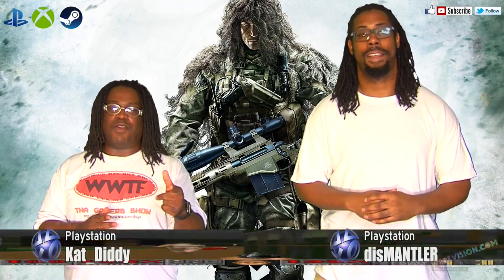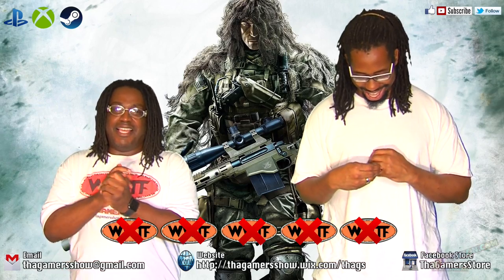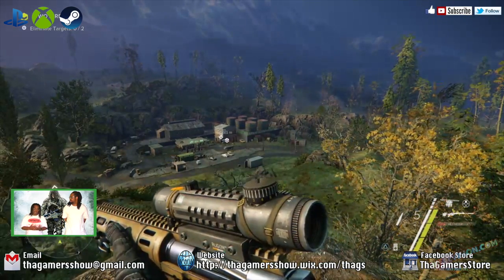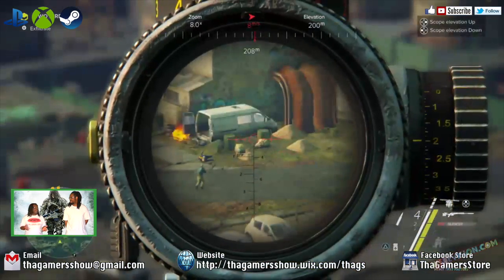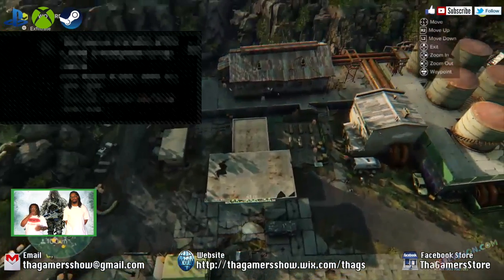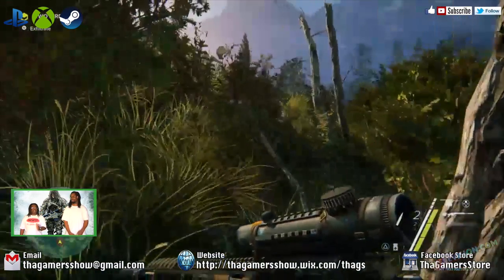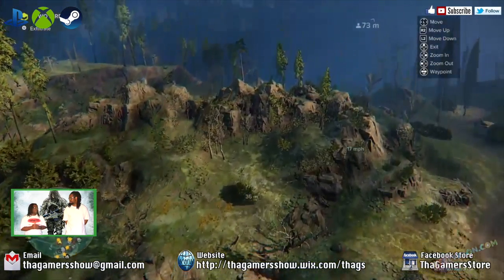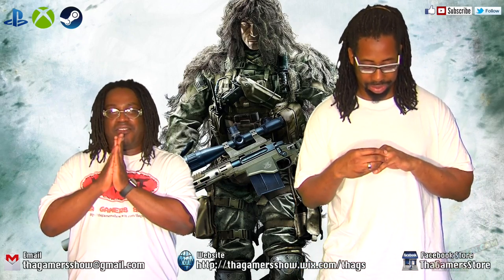SE04EP89: Sniper Ghost Warrior 3 Review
It’s time for the Sniper Ghost Warrior 3 Review. If you would like to get our review copy of this game. head over the the store and pick it up for only $35 plus shipping and postage. Only two copies per  system so get them before there gone.

thagamersshow

vTime
Tha Gamers Show/Fred Y
Tha Gamers Show/Mike C

Skype
thagamersshow

Mike C Game Tags                                                 Fred Y Game Tags

Playstation: disMANTLER                                     Playstation: Kat_Diddy
Xbox: MAC1onE                                                     Xbox: MBL Kat Diddy
Steam: DisMantler187                                           Steam: mblkatdiddy
Wii U: mac1onE                                                      Wii U: mblkatdiddy
vTime: Tha Gamers Show/MikeC                          vTime: Tha Gamers Show/Fred Y
                                                                                Uplay: MBL_Kat
                                                                                Battle Net: MBLKatDiddy
                                                                                Ouya: MBL_Kat_Diddy
                                                                                Apple: kat diddy
                                                                                Origin: mblkatdiddy
                                                                                Oculus: MBLKatDiddy